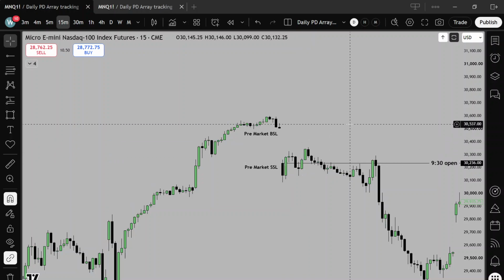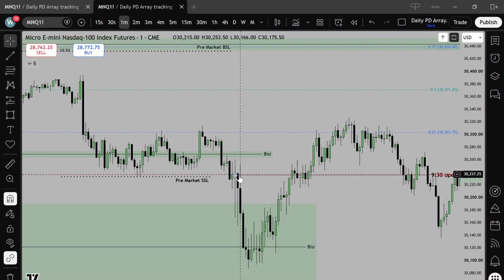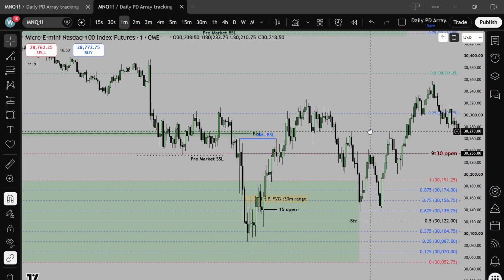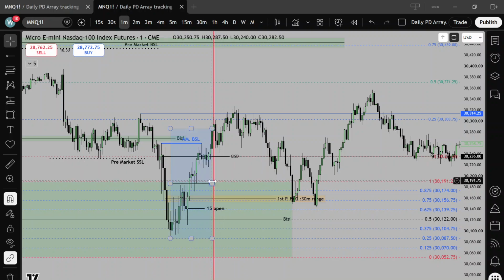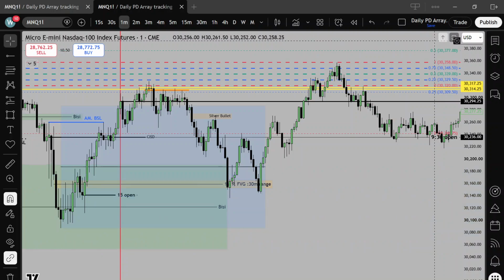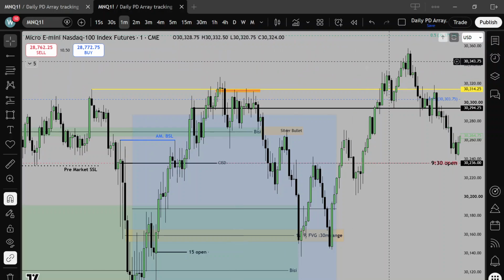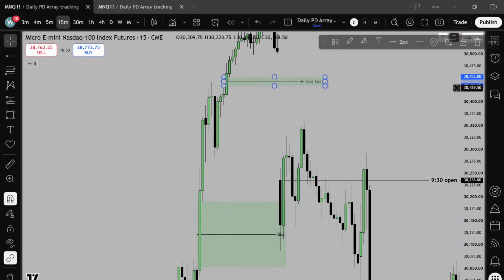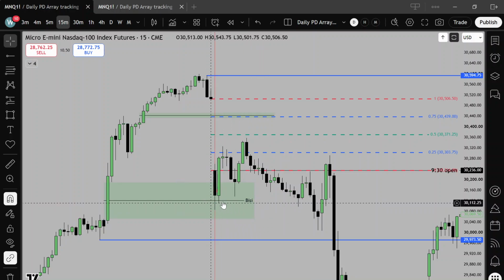7 1 backtesting ICT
Short back-testing session of 7/1/26, seeing how the RTH 15 min liquidity and inefficiencies above and below price are salient to RTH NY am on the 1 min timeframe. Using knowledge learned from ICT concepts.